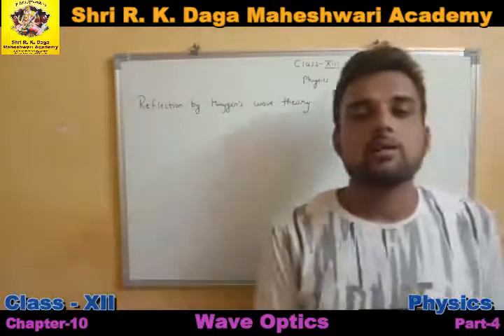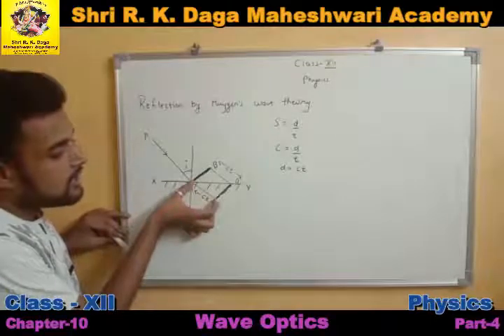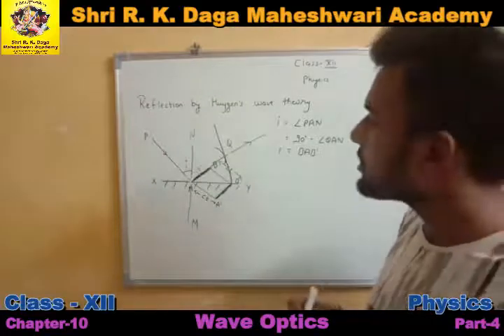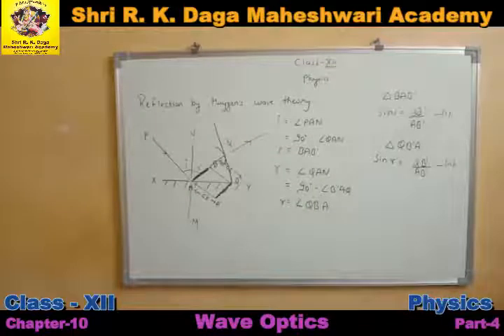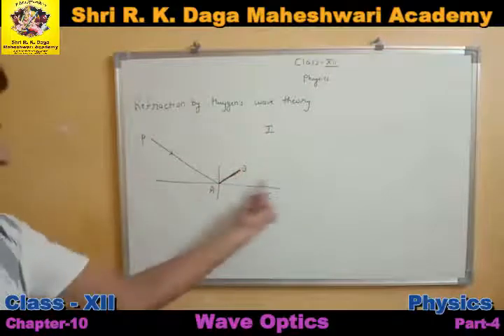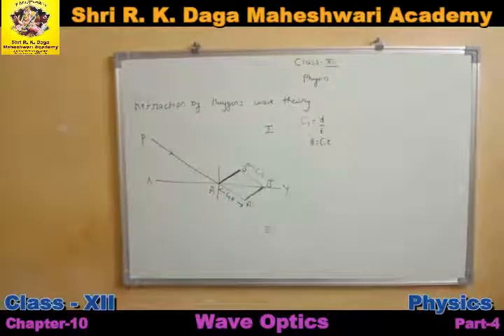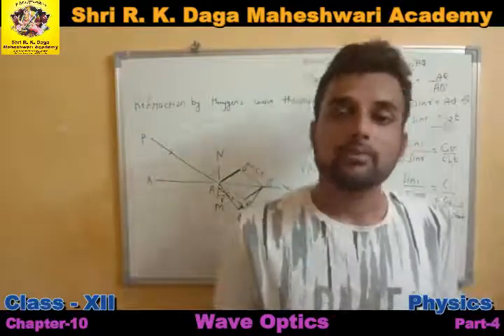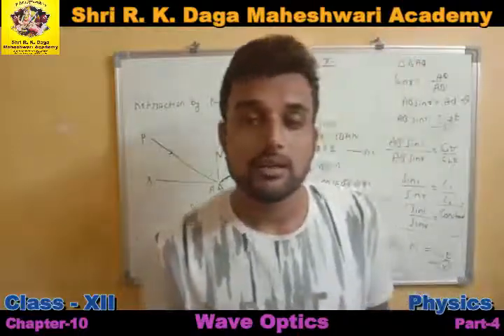Class 12 Physics Ch-10 Wave Optics Part-4